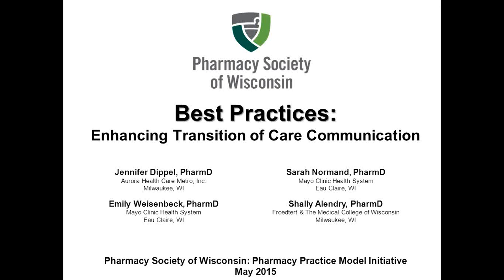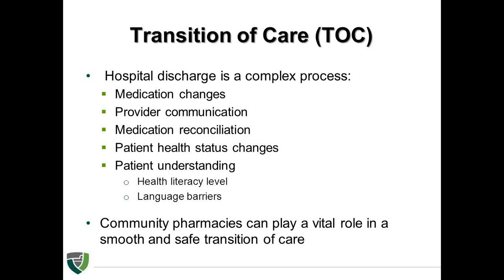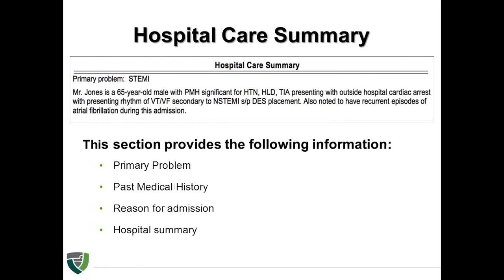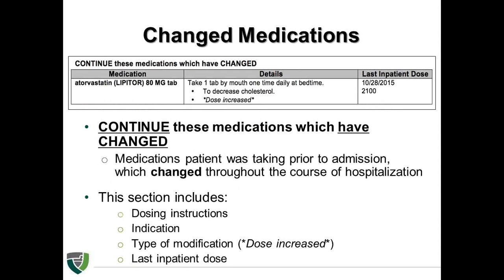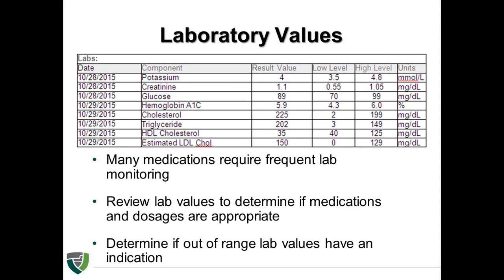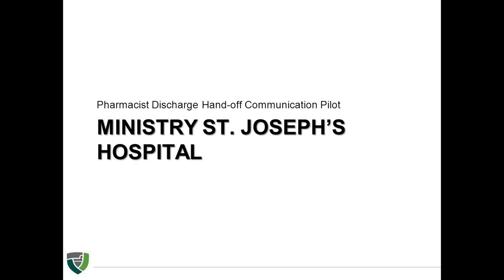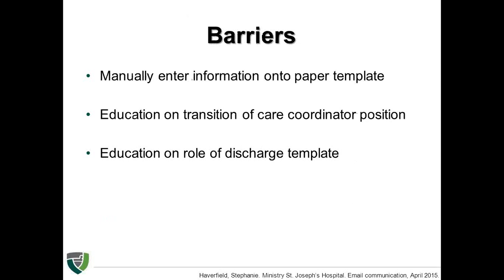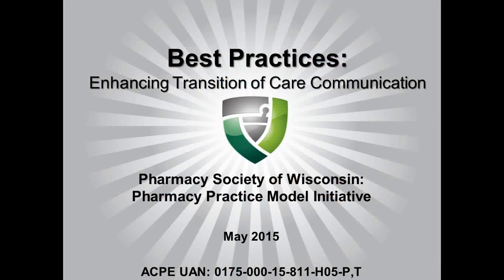Best Practices: Enhancing Transition of Care Communication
This webinar is designed to describe the importance of seamless discharge medication hand-off from the hospital to the community setting. The recommended components of a prescription discharge hand-off tool will be highlighted to streamline communication between hospital and community pharmacies. Experiences and valuable lessons from a discharge communication pilot will also be introduced during this webinar.